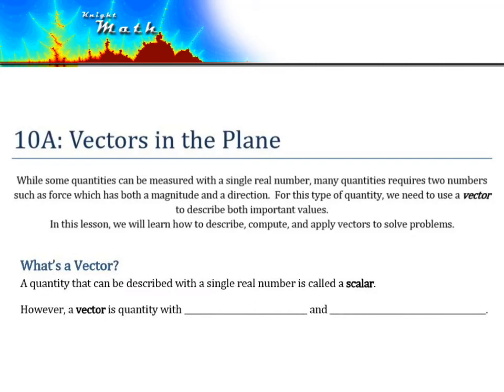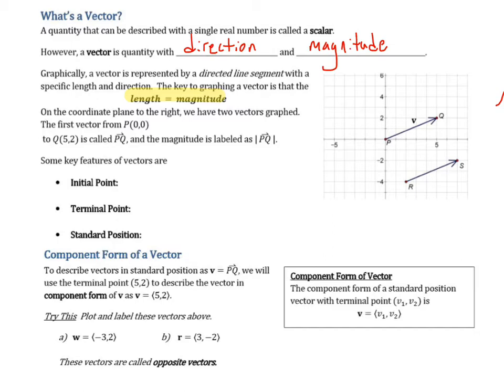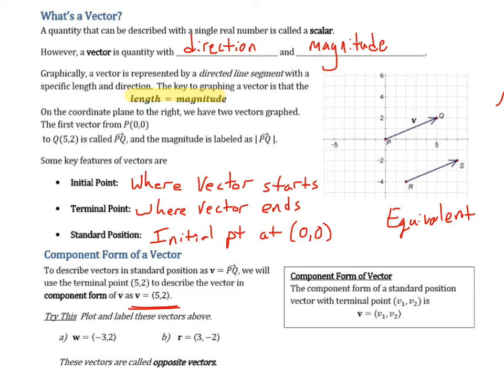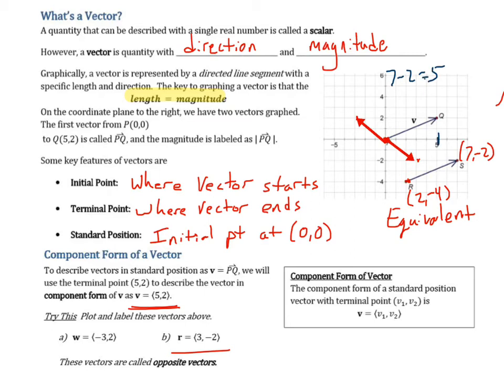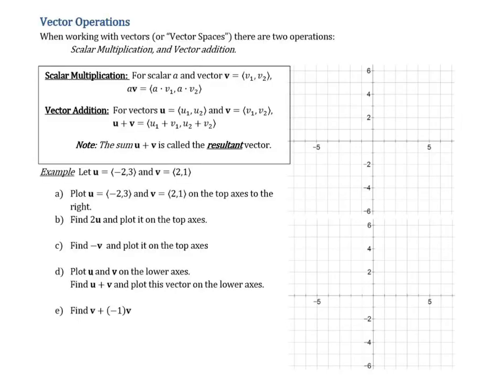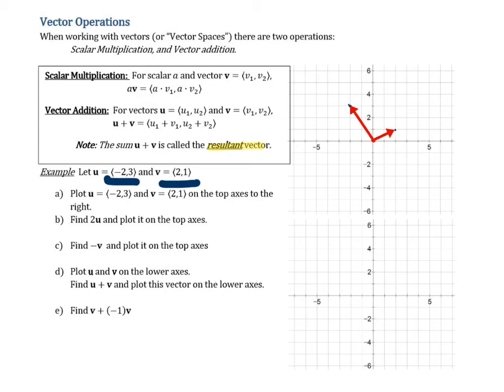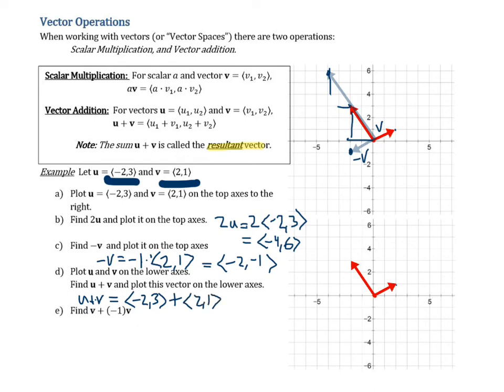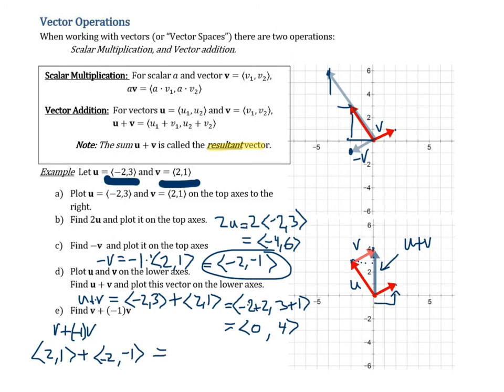Introduction to Vectors in a Plane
Introduction to vectors in Pre-Calculus